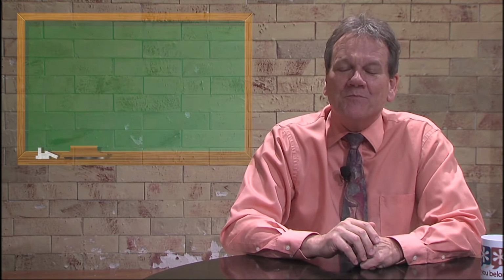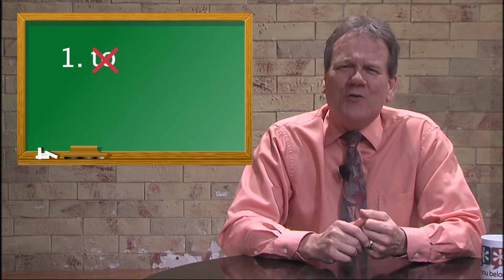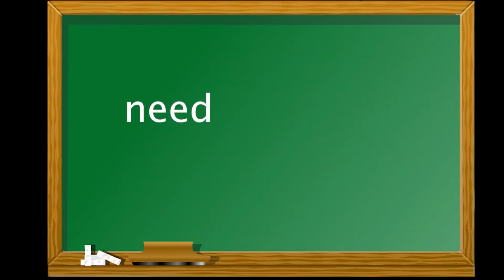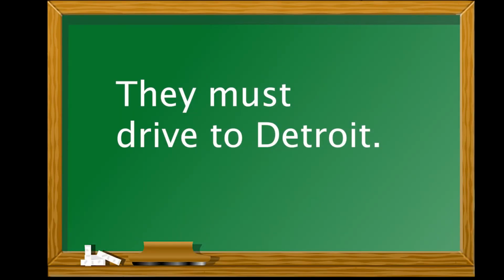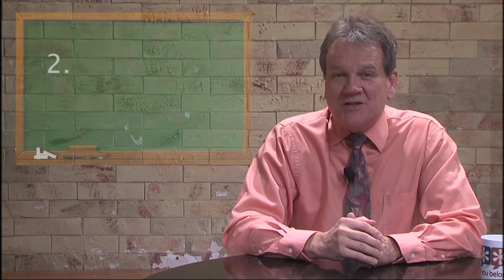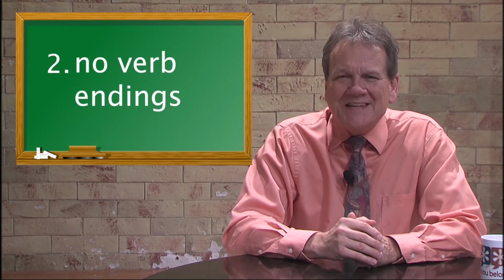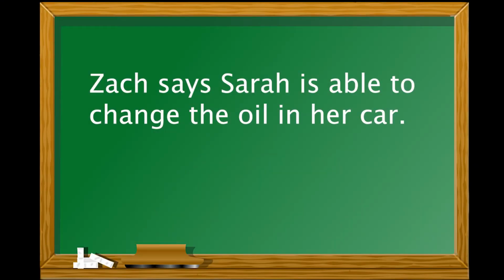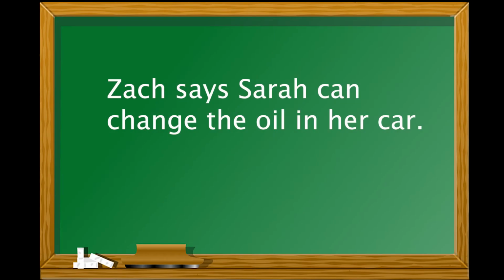What's Up? – Modal Verbs, Part 1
In this short video, we introduce English modal verbs (may, might, can, could, should, will, would, ought) and look at their un-verb-like grammar. In the three videos that follow, we examine the meanings of modal verbs: ability, possibility, and obligation.